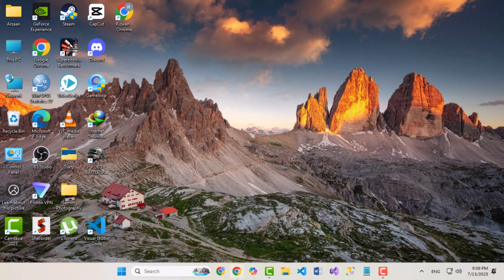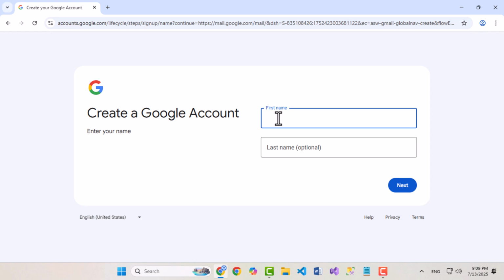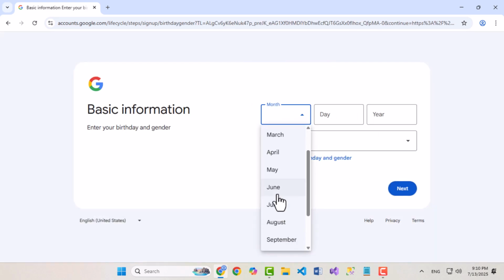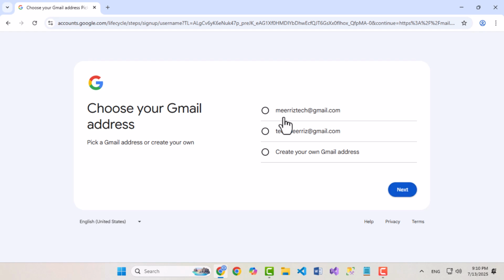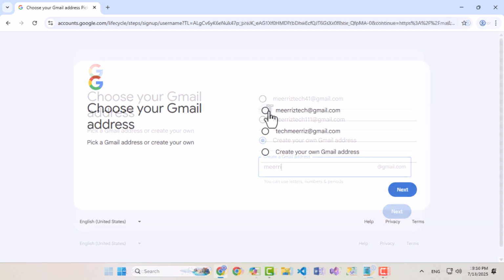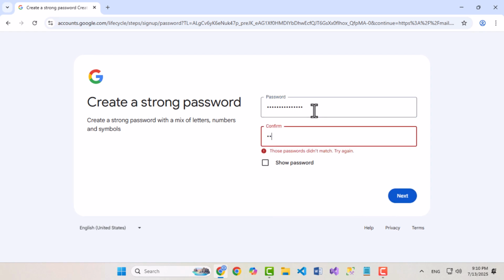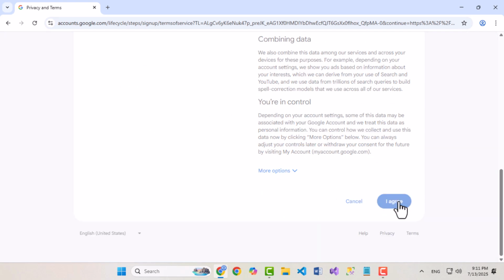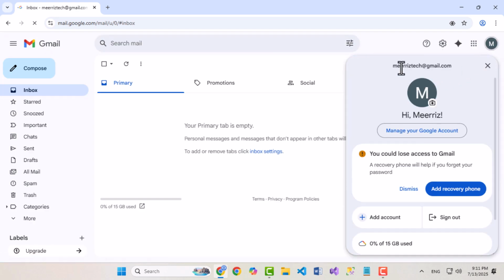How to Create Gmail Account 2025 | Step-by-Step Gmail Sign Up Guide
Welcome to MEERRIZ TECH!
Still haven’t created your Gmail account in 2025? No worries! In this quick and easy tutorial, we’ll guide you step-by-step on how to create a Gmail account from scratch — perfect for beginners.

📌 Chapters:
00:00 - Intro
00:15 - Go to Gmail website
00:20 - Click on “Create Account”
00:23 - Fill in name, birth date, gender
00:42 - Choose your Gmail address
01:03 - Set password
01:09 - Skip or add recovery email
01:18 - Accept Google’s terms
01:24 - Final thoughts

🔐 No phone number? No problem. This method works in most countries.
📩 Need help? Drop a comment and I’ll personally assist you.